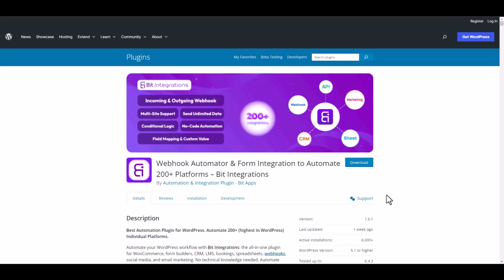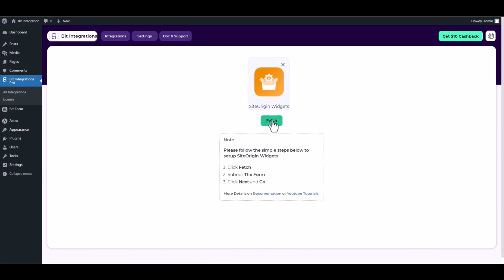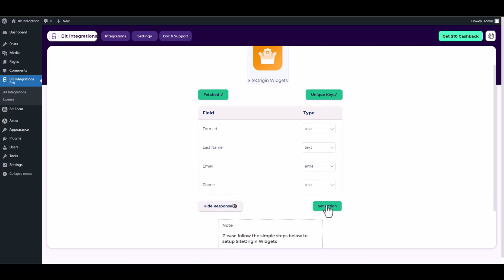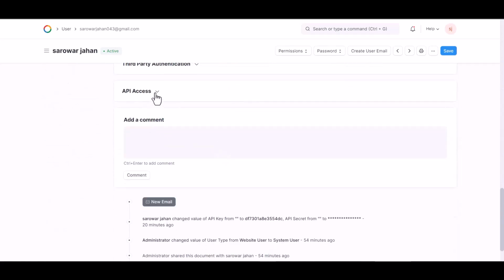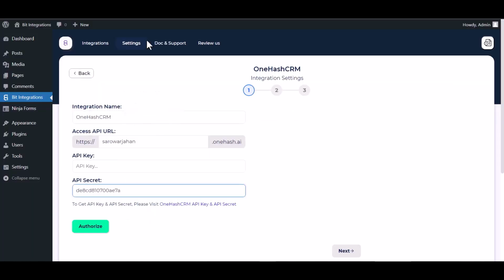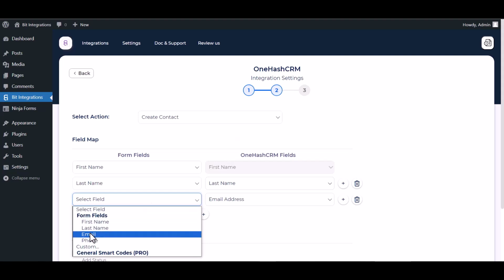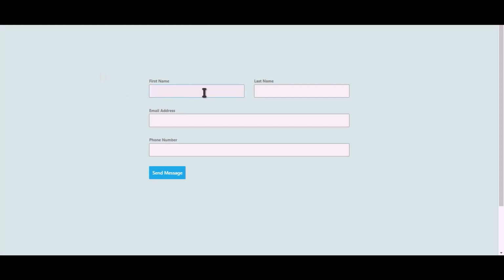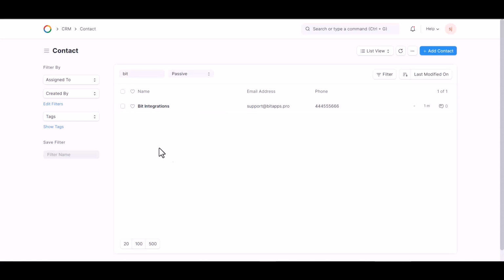Integrating SiteOrigin with OneHash CRM | Step-by-Step Tutorial | Bit Integrations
🔗 Ready to streamline your CRM workflow? Join us on our YouTube channel for an in-depth tutorial where we demonstrate the seamless integration of SiteOrigin with OneHash CRM, a comprehensive customer relationship management platform. Learn how to effortlessly connect these two tools using the Bit Integrations WordPress plugin.

Follow along as we guide you through the step-by-step process of integrating SiteOrigin submissions with OneHash CRM, empowering you to optimize lead management, customer communication, and sales processes. Say goodbye to manual data entry and welcome automated workflows for enhanced efficiency.

Key Highlights:
✅ In-depth walkthrough for integrating SiteOrigin with OneHash CRM using Bit Integrations for WordPress.

Whether you're a business owner, sales professional, or CRM enthusiast, this integration empowers you to seamlessly merge SiteOrigin with OneHash CRM. Watch now to revolutionize your CRM efforts!